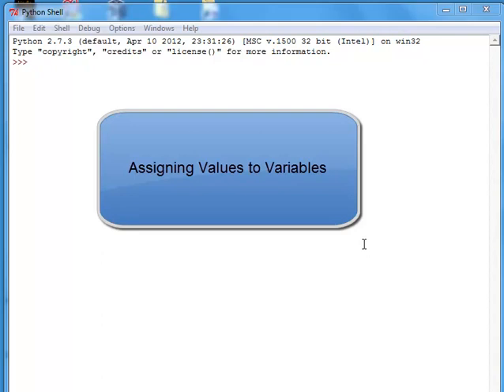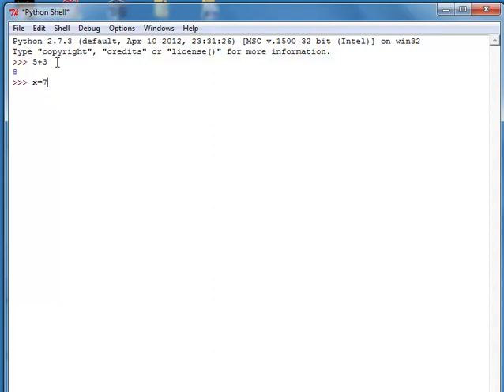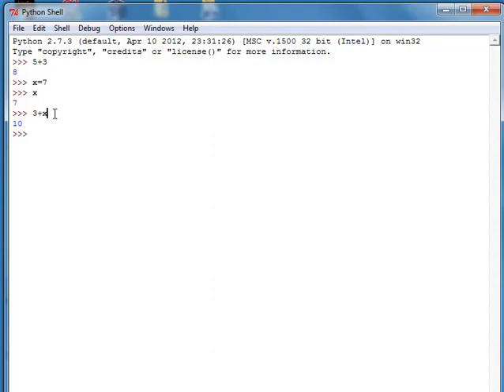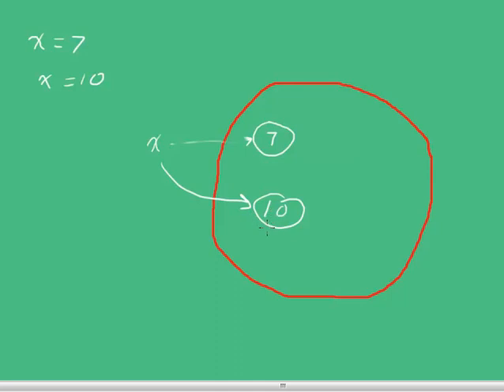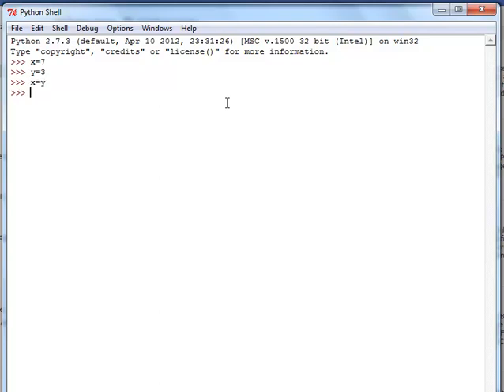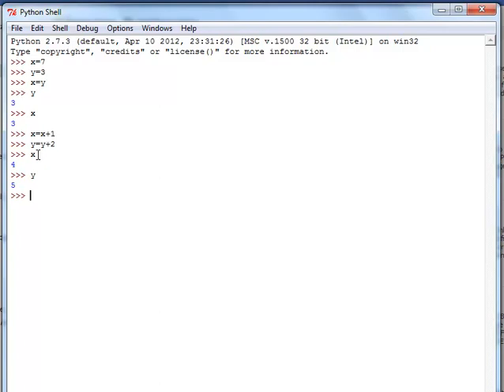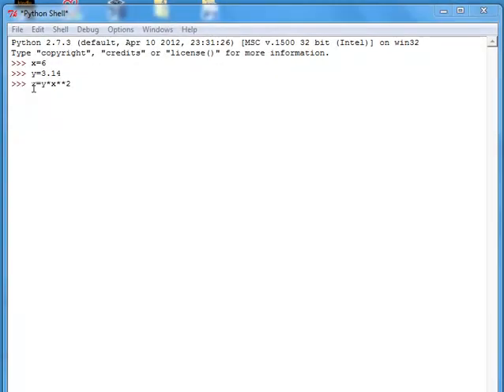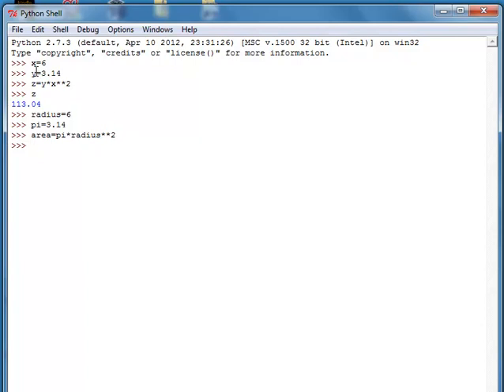Intro to Python Variables and Variable Assignment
This video discusses variables and variable assignment in Python. The Python version used is 2.7. Nevertheless the information presented is still very relevant.